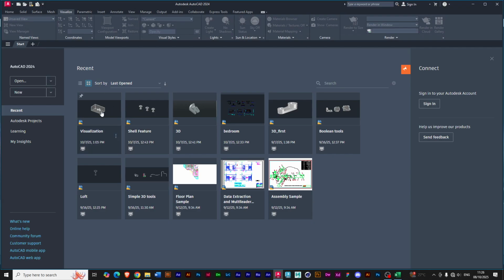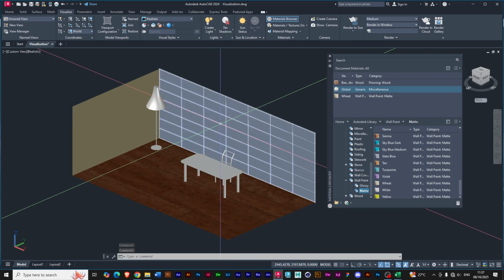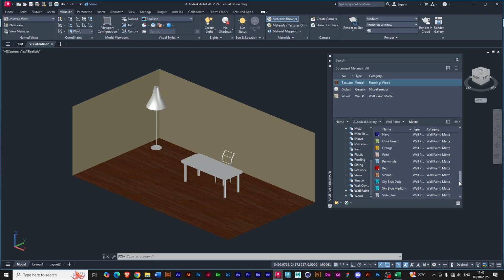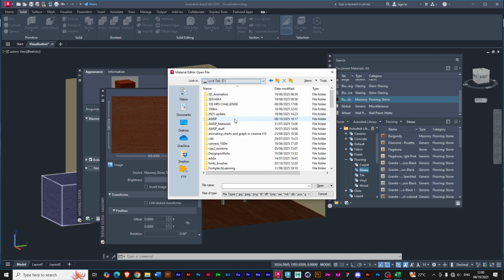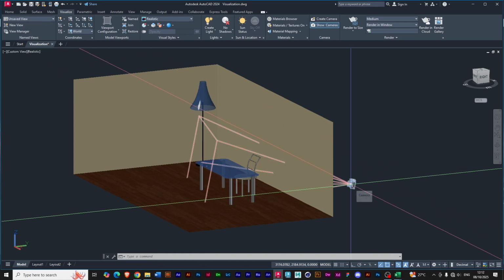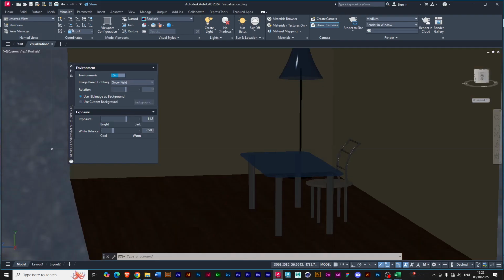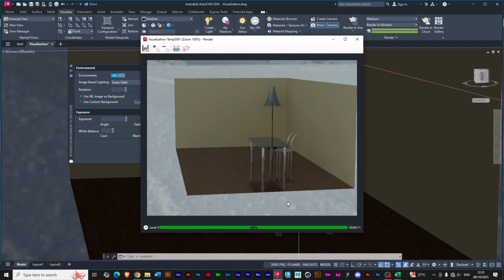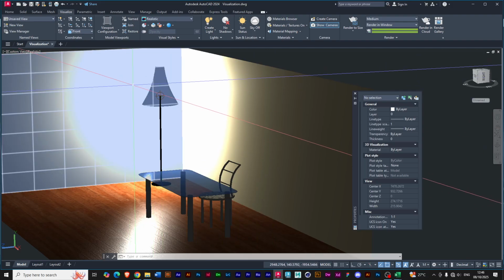light and render